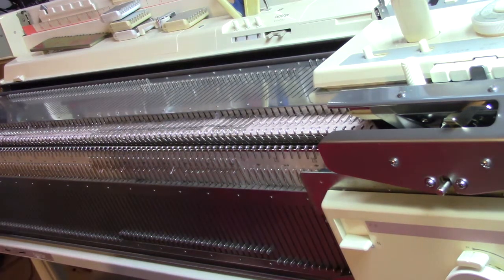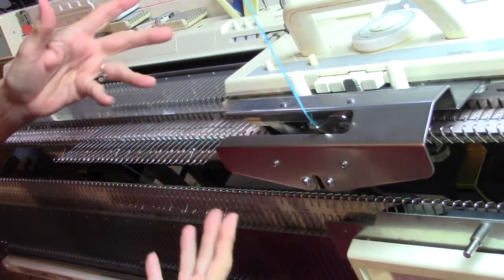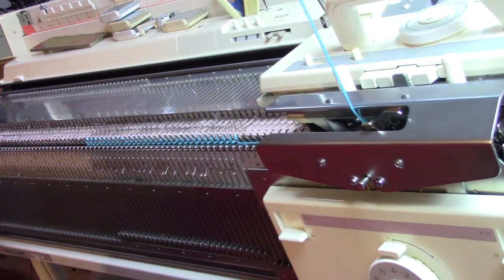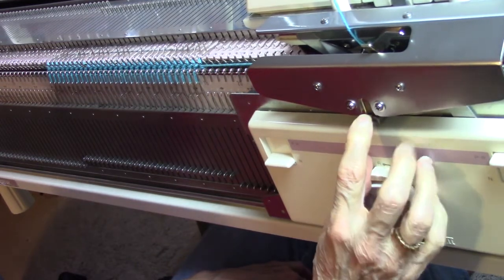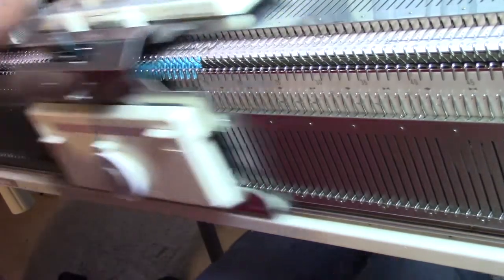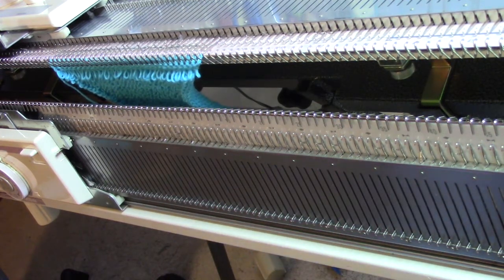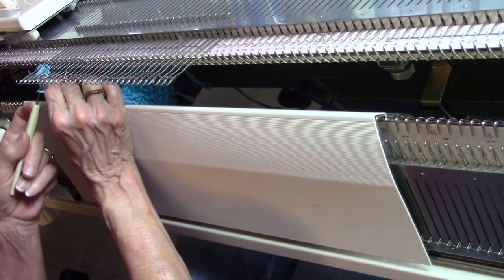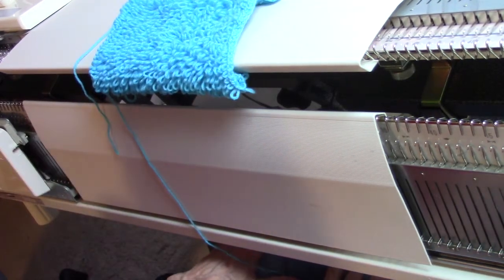Pile Knitting on Brother Bulky by Diana Sullivan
Of course you could also do this on your Brother standard gauge machine!  It's shown on the bulky to keep it easy to see on video.
For more knitting ideas, inspiration, lessons, and free patterns visit diananatters.blogspot.com.